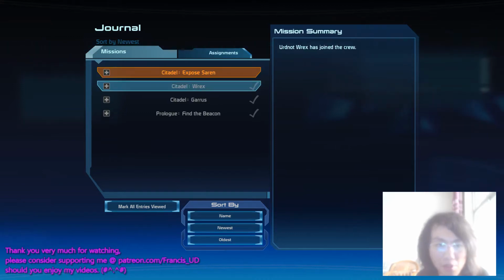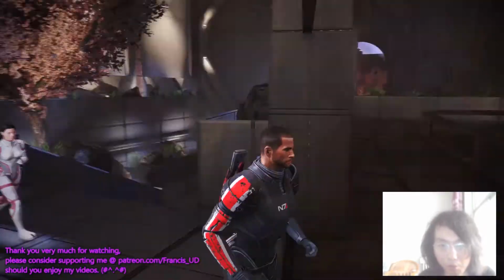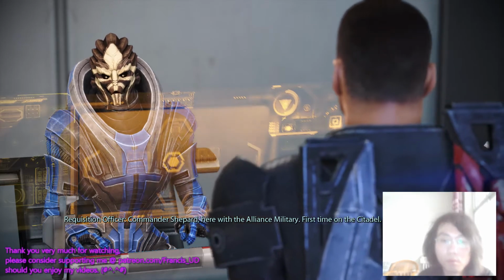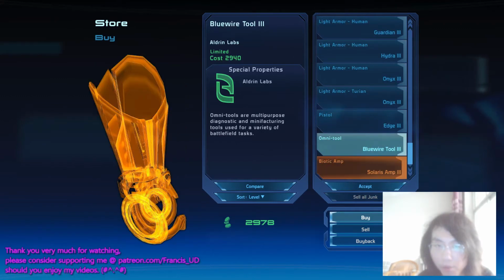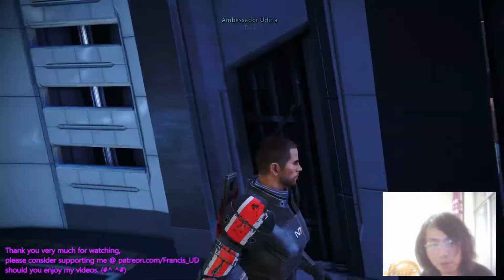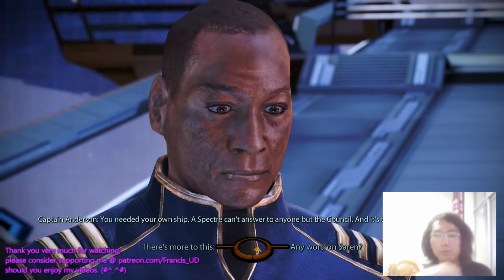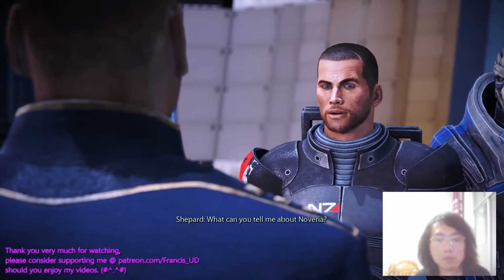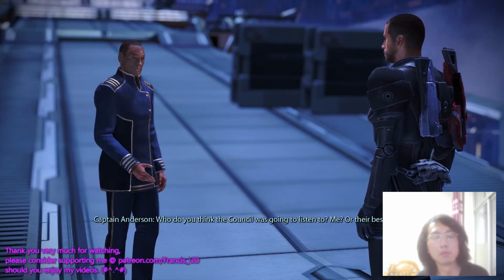Mass Effect Legendary 1st Impression Walkthru@Insanity: Exposed Saren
Filmed on 25/06/2021 AEST

No strings attached, feel free to add your own contents and plans of actions!

Any sincere comments are appreciated and will be attended to as best as I can. (#^.^#)(^^♪
Never stop learning and try to remain productive!

Thank you very much for your patronage :
DeltaDan(Formerly DeltaDanMGTOW)   & John Smith

Perhaps you may want to help another dude who's apparently stranded in a desperate situation:

Got questions or suggestions for new contents?

Can't afford uni/college education?